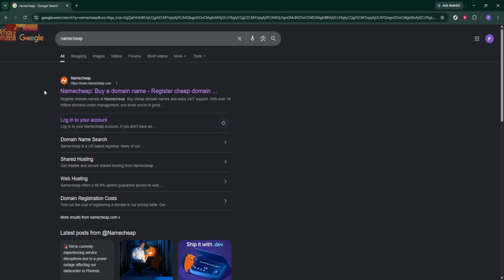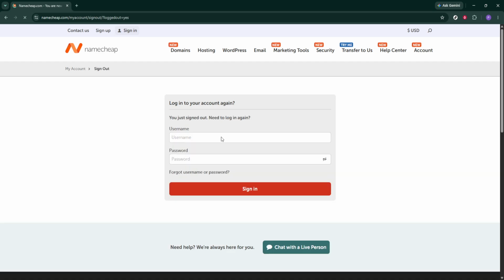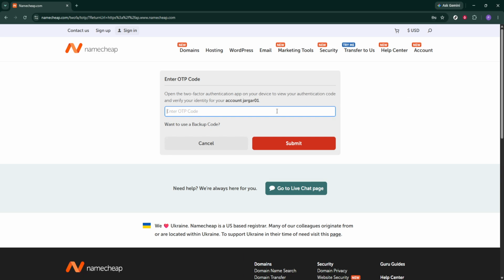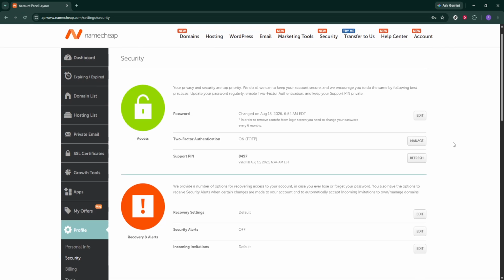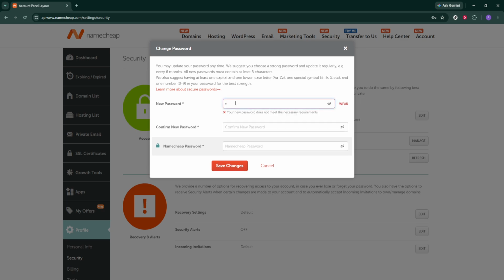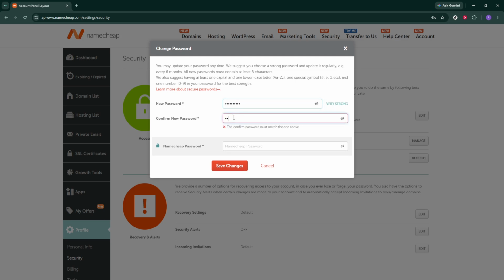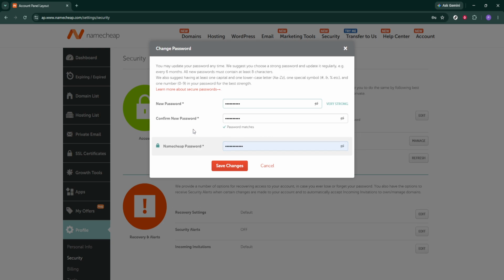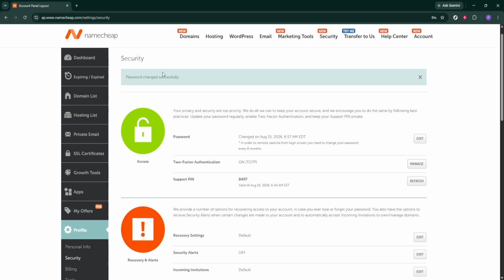How to Change Your Namecheap Password (Step By Step) (2026 Guide)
Wondering how to change your Namecheap password? Start by logging into your Namecheap account, then navigate to the profile section to access your personal settings, followed by selecting the password update option to enter your new password, and finally confirm the changes to ensure your new password is set. After watching, you'll be equipped to keep your Namecheap account secure and easily manage your login credentials in the future.